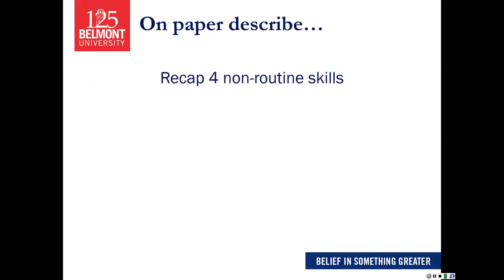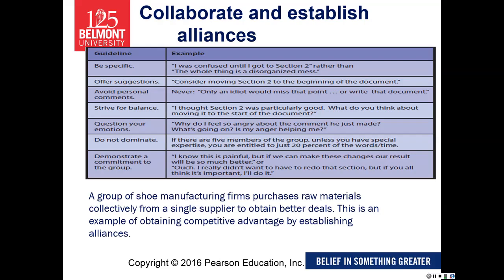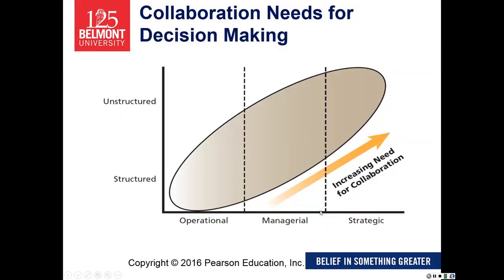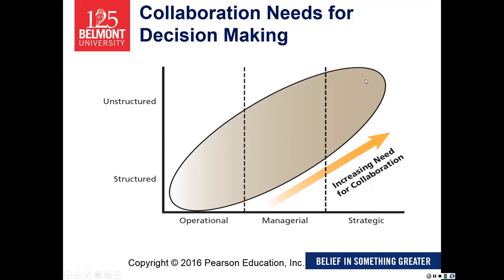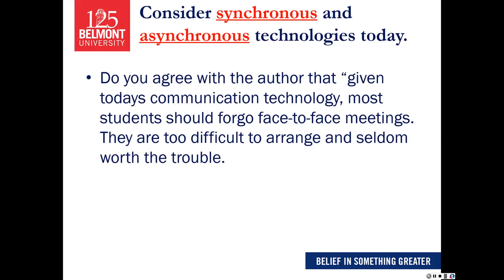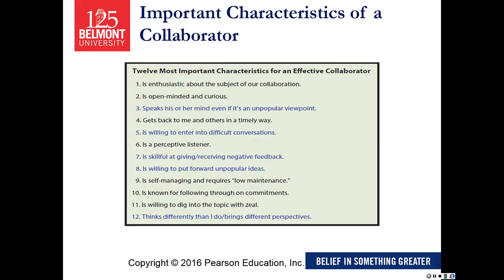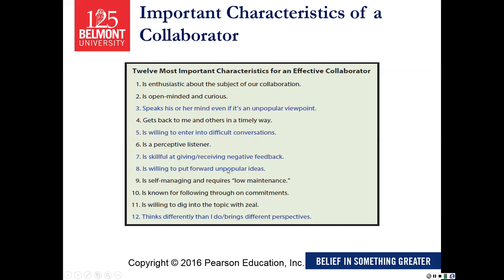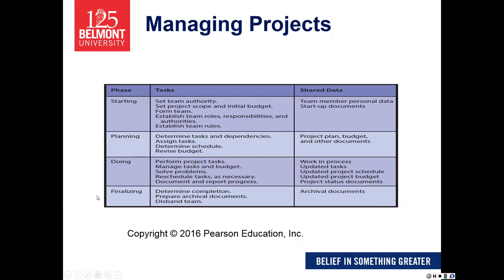Structured versus unstructured decision making for managers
Ever wanted to learn about management information systems and data analytics?

I retired after being a tenured professor of business systems and analytics. I earned a Ph.D. in management information systems. I'm making these videos available as a way to educate you on business and analytics topics. Enjoy!

+ Achieve Financial Freedom!

Featured in People Stay healthy, happy, and wealthy! Dr. Lakisha L. Simmons